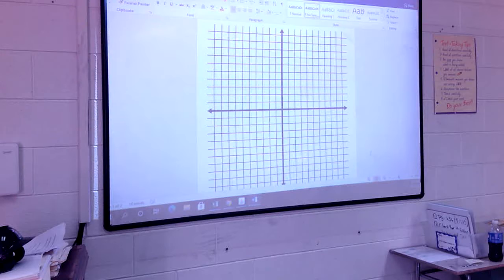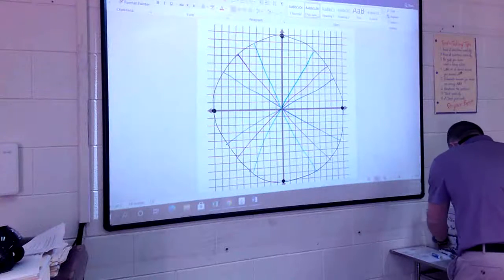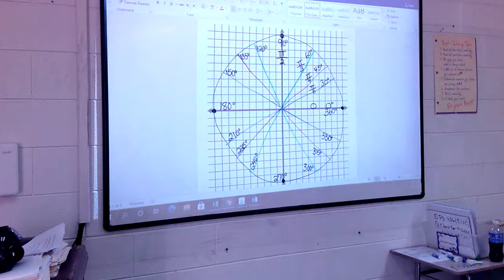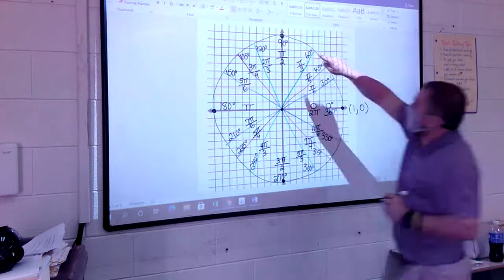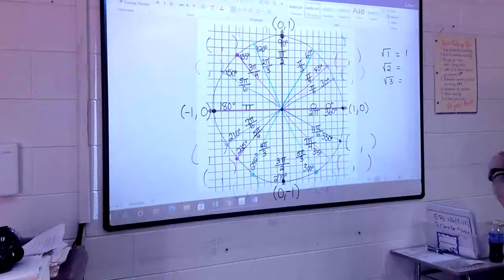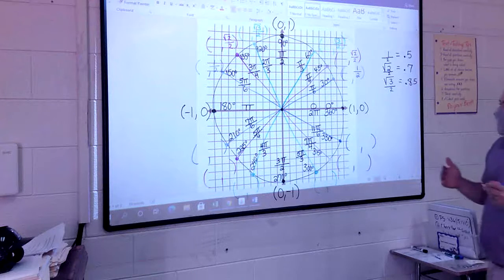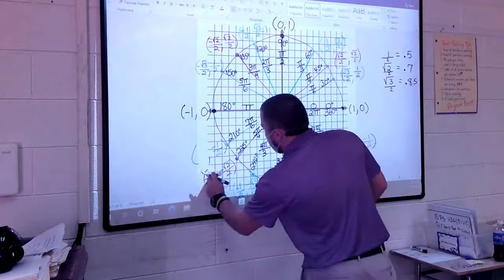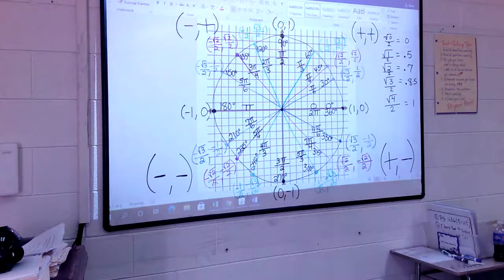Unit 5 Section 4 The Unit Circle